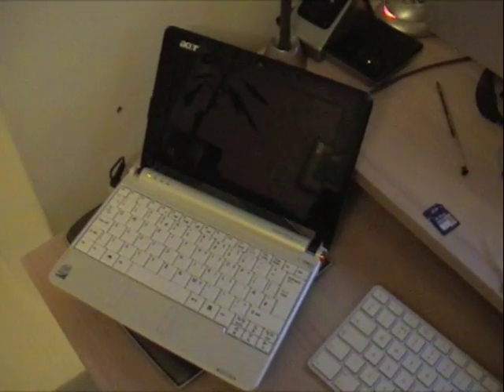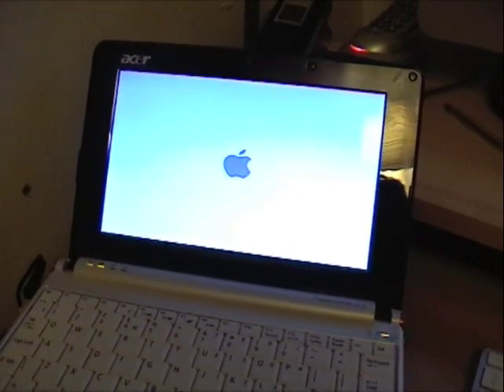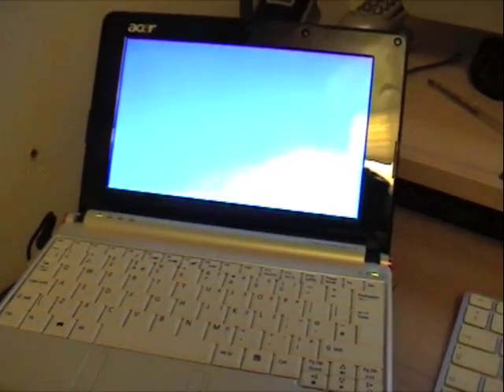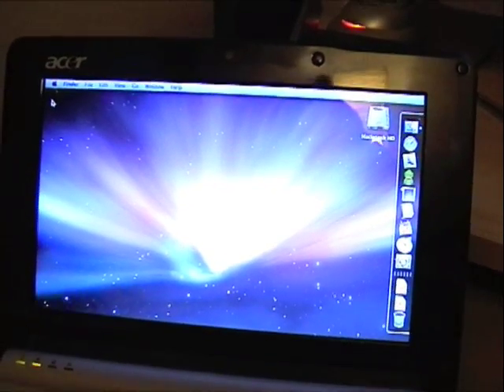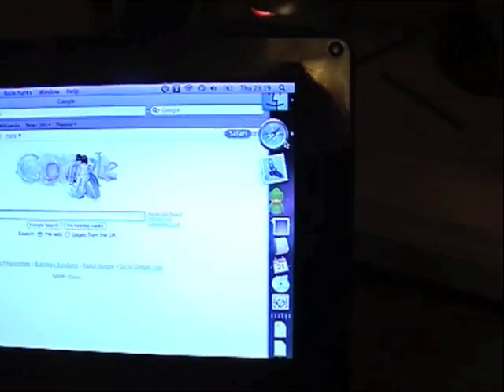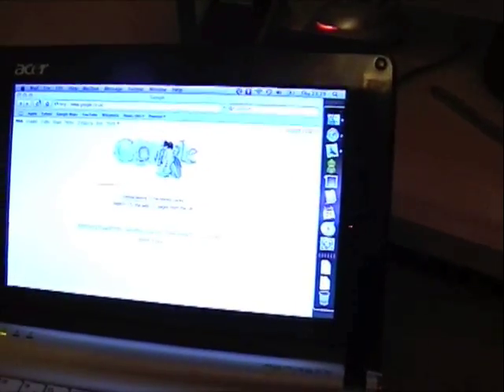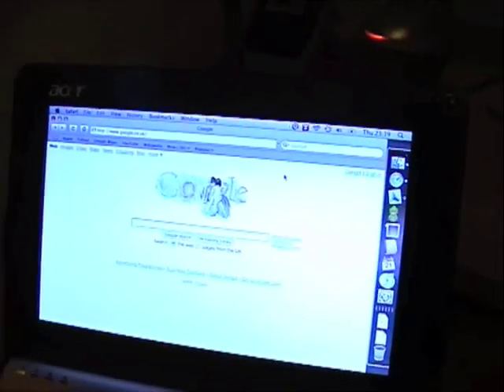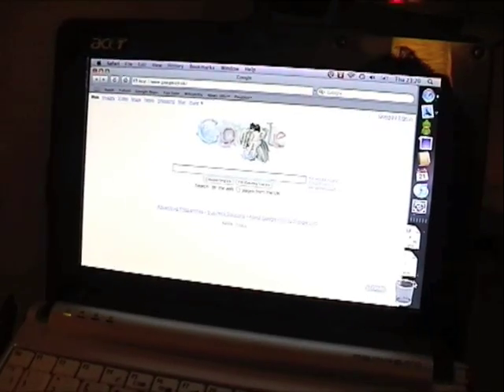Acer Aspire OS X Boot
The Acer Aspire A150L Booting into Mac OS X.  Blimey!